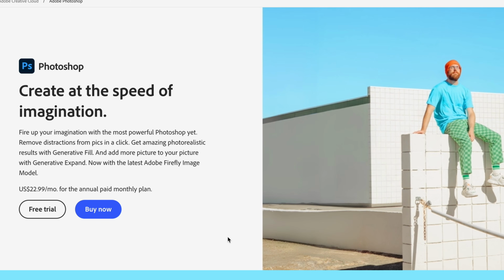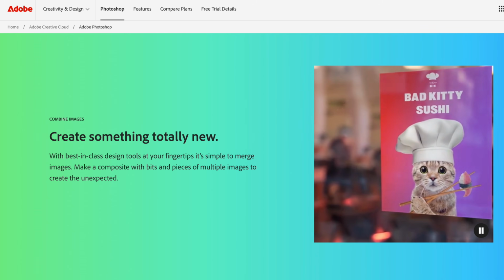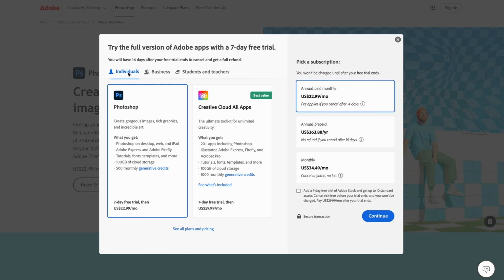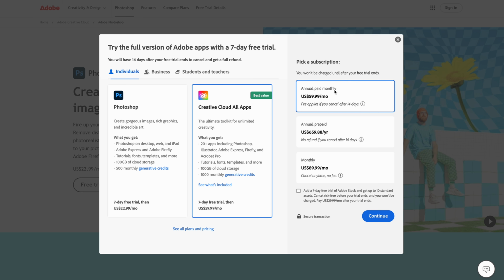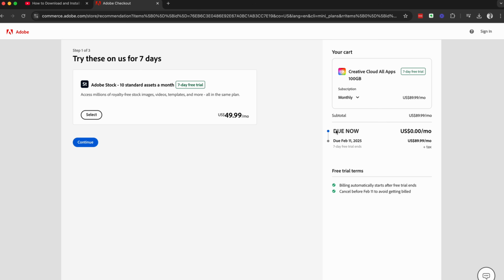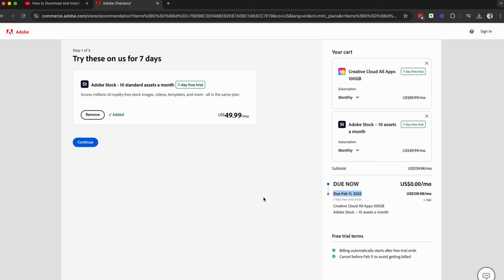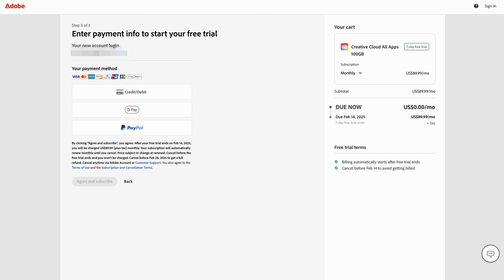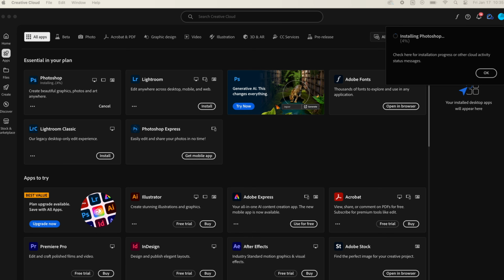How to Download & Install Adobe Photoshop for Free on Mac & PC 2026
Looking to download Adobe Photoshop for free on your PC or MAC 2026.
This video tutorial from adobe creators tribe shows you how to access the free trial of Adobe Photoshop, giving you a hands-on experience with its powerful video editing tool from Adobe without any upfront cost. Perfect for both beginners and professionals, Adobe Photoshop offers advanced features like in video editing and AI video editing, making it ideal for everything from simple editing to complex editing tasks. Start Creating with Adobe Photoshop professional-grade software and see why it’s the first choice for professionals. Follow along to download the trial today and discover how Adobe Photoshop can be such an amazing tool.

Creative Cloud

In this video about How to download adobe photoshop for free on PC & Mac 2025. if you have any questions you can pop them in the comments section below.